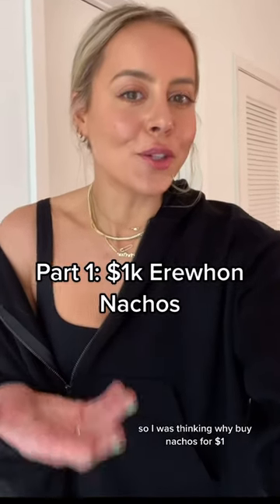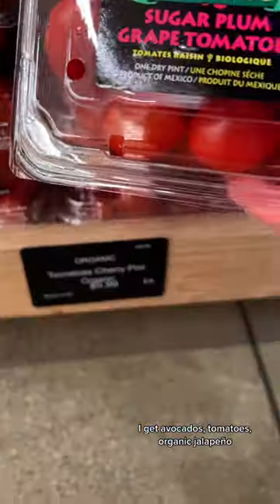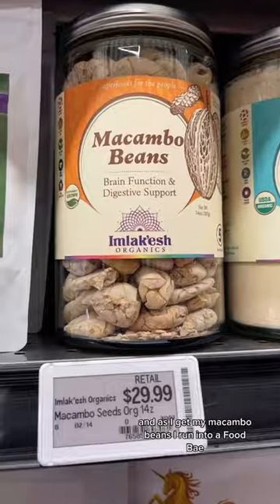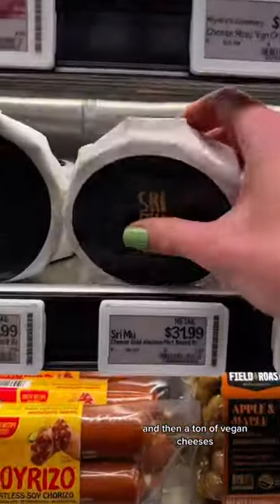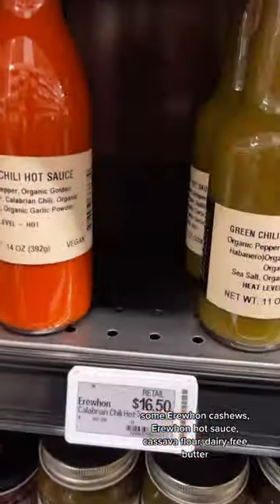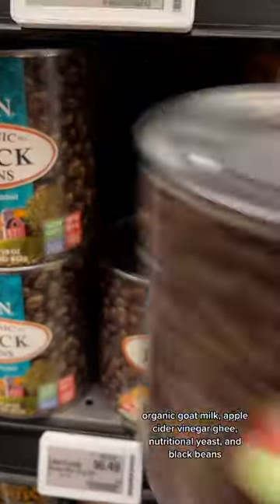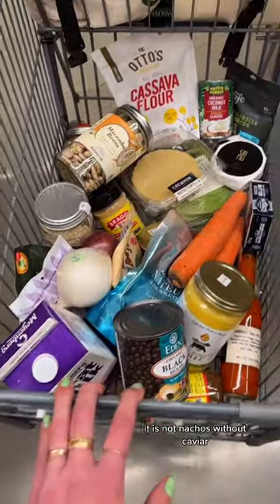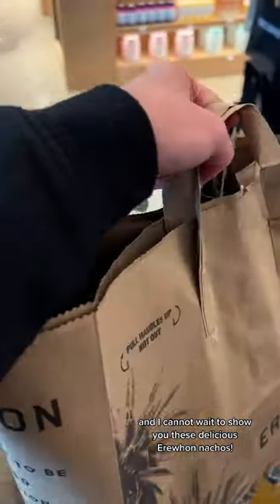$1k erewhon Nachos PT 1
Follow for part✌🏼& for more money-saving recipe hacks!